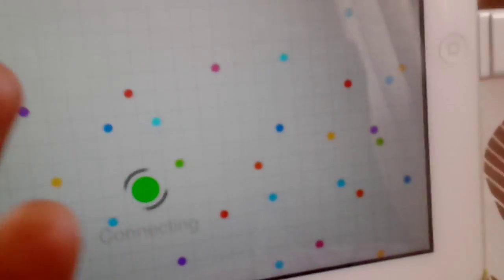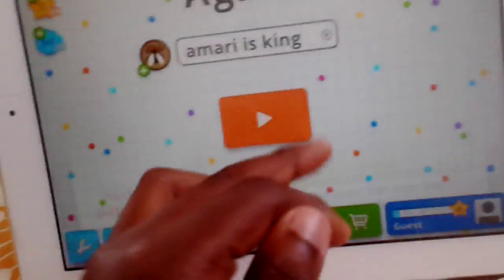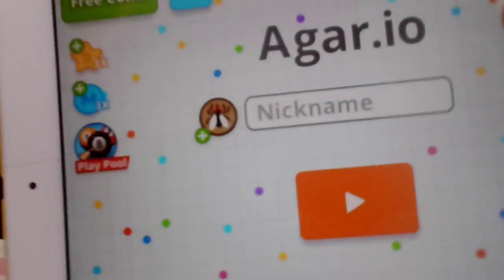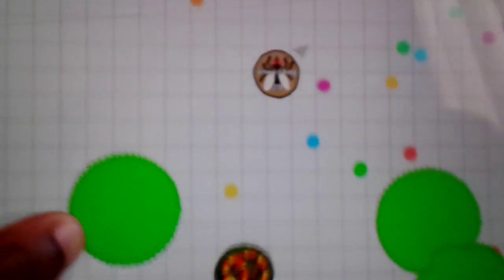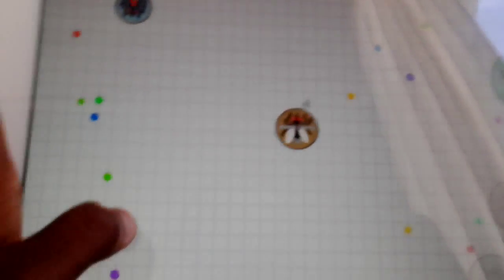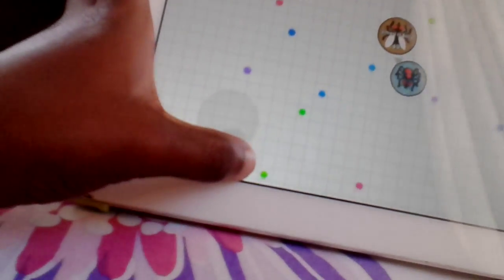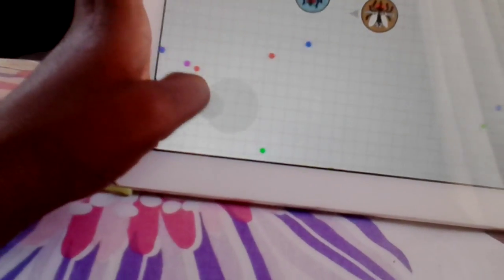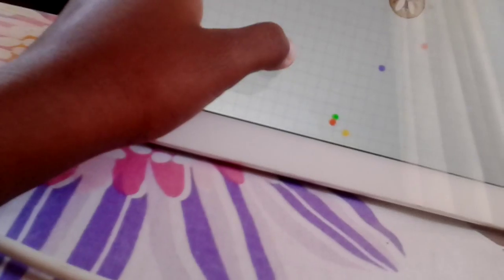Roblox rugball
Hey guys leave a comment what you want me to play